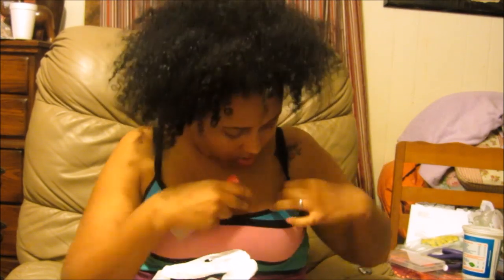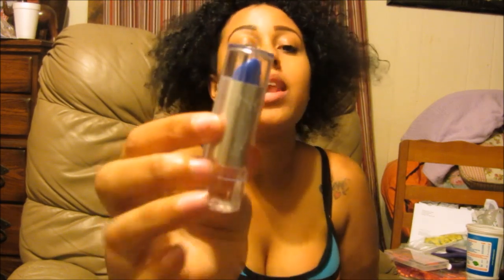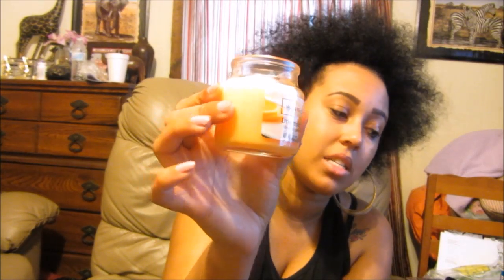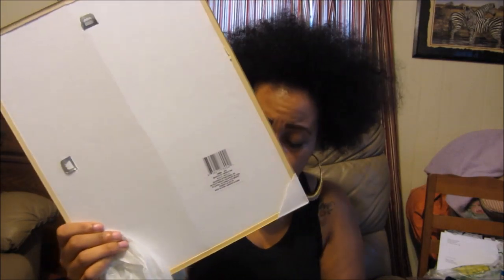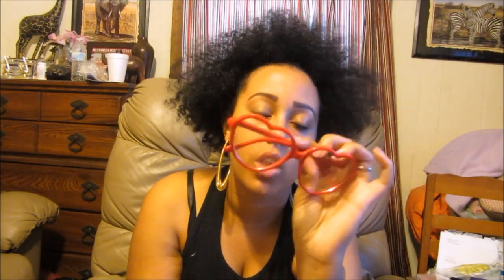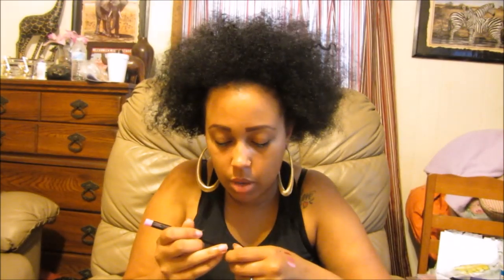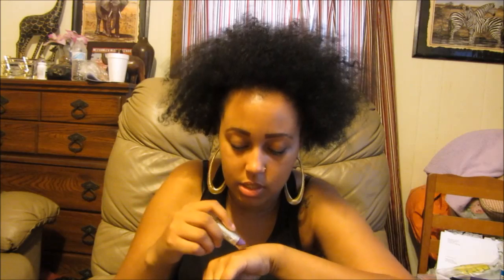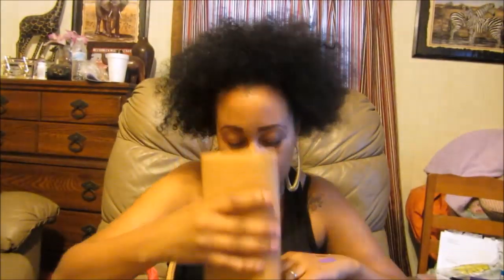Huge Collective Haul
sorry for the long vid